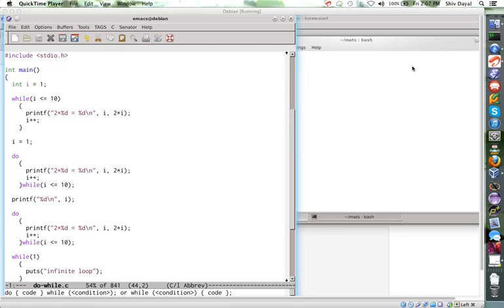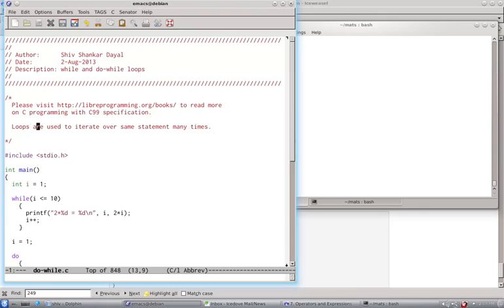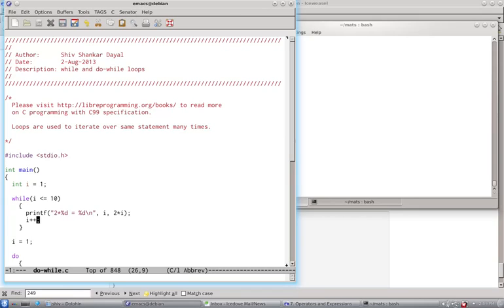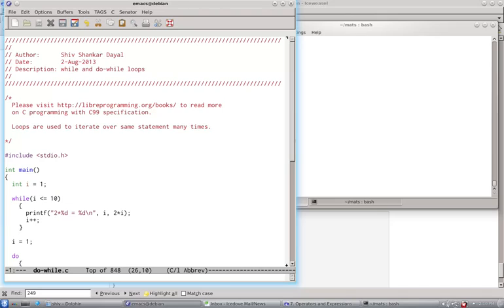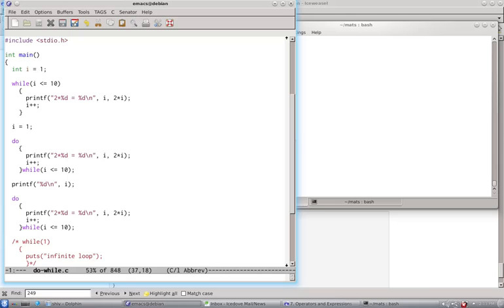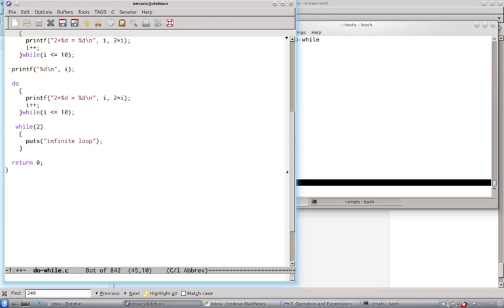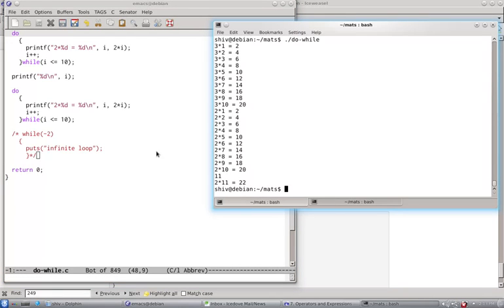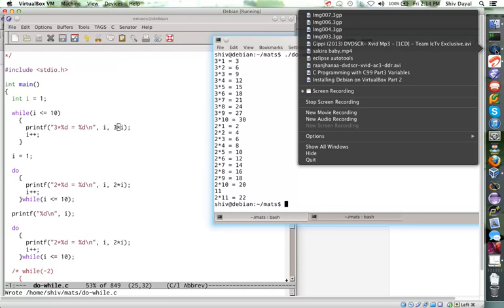C Programming Part 11 while and do while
while do-while loop